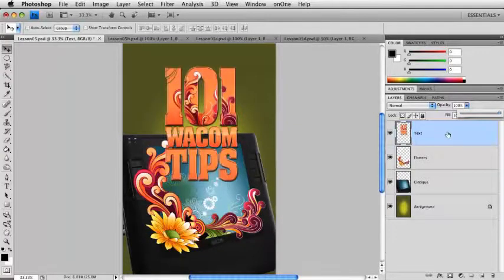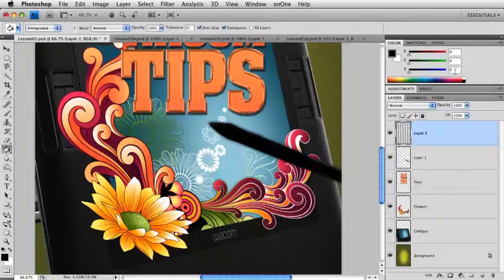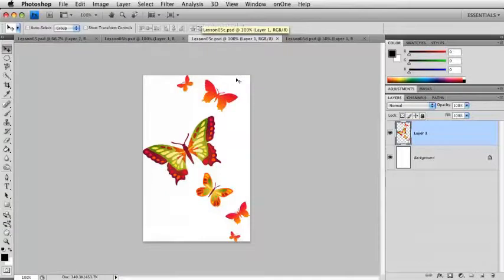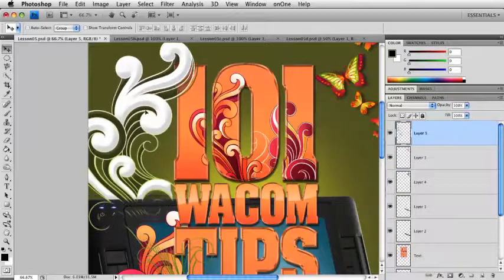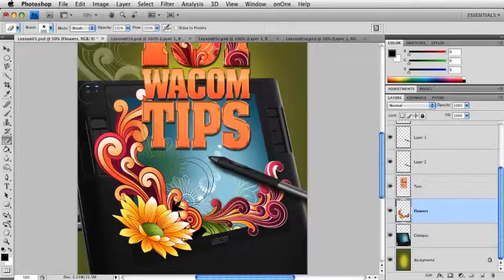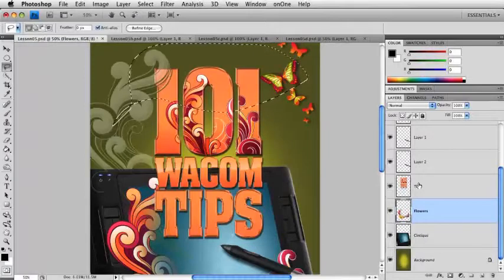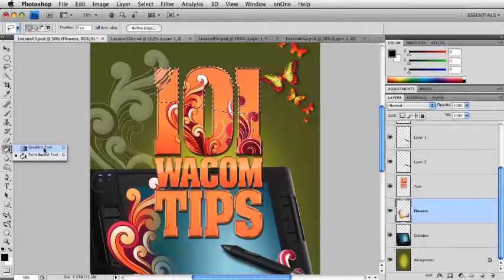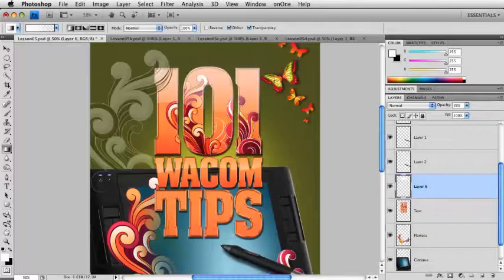Kelly Photoshop_MasterLayers_Mrdatjojo1211_part 7